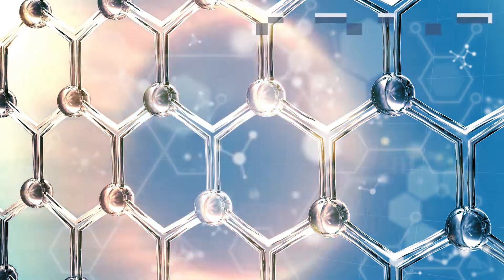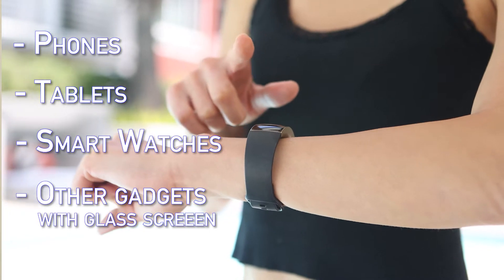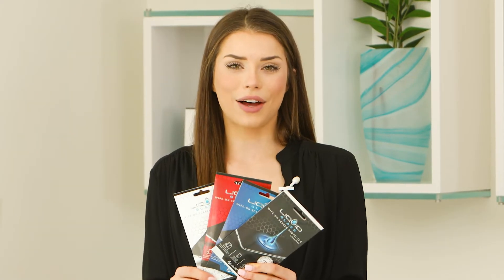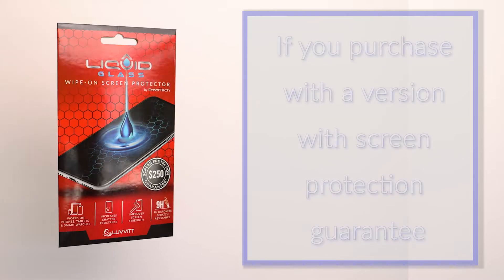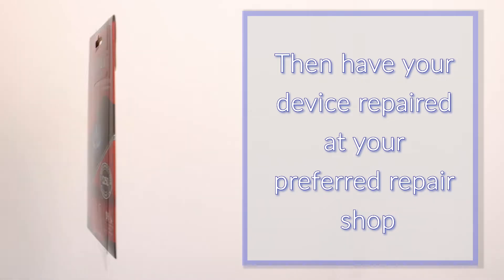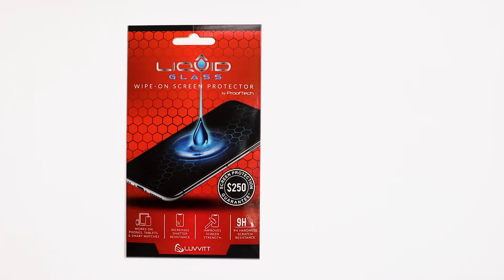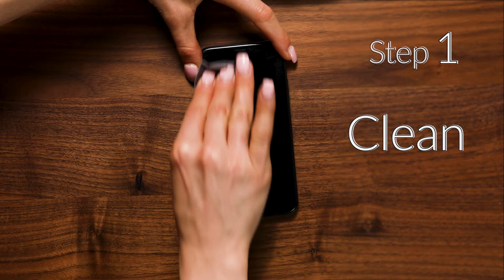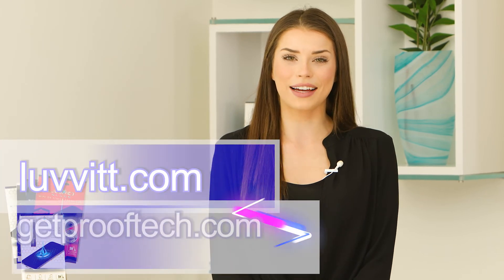LIQUID GLASS Screen Protector with up to $750 Guarantee for All Phones Tablets and Smart Watches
Liquid Glass is an advanced technology, invisible, wipe-on screen protector that bonds to the glass of your device offering enhanced scratch, moisture, and impact resistance. Made of silica dioxide (Si02) Liquid Glass is essentially microscopic particles of glass suspended in a liquid solution. Easy,  wipe-on application makes the application a breeze. Liquid Glass adds an additional extremely thin layer of glass that is highly scratch & shatter resistant and increases the glass' strength to 9H hardness level.